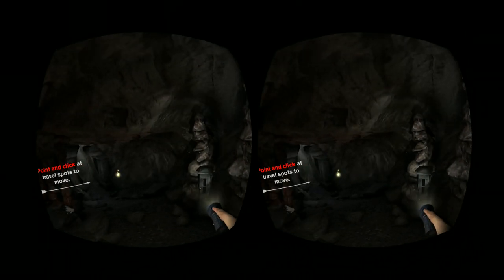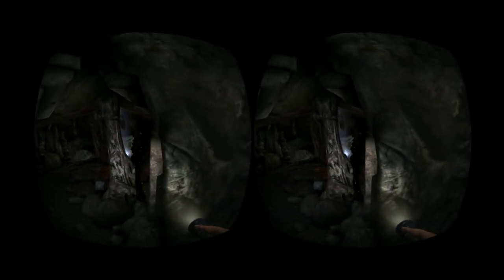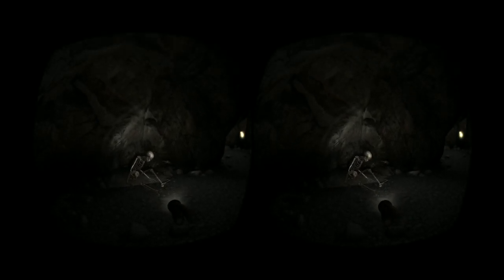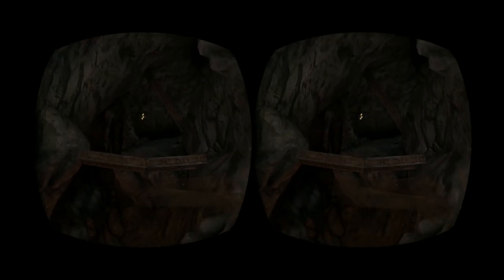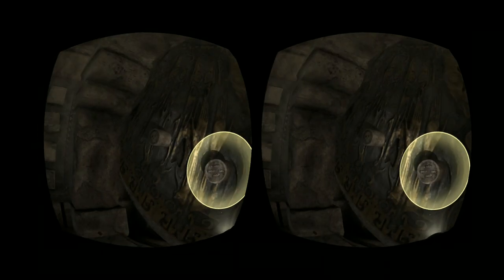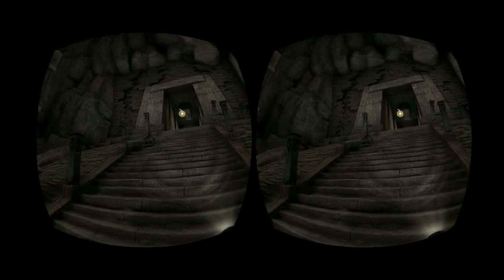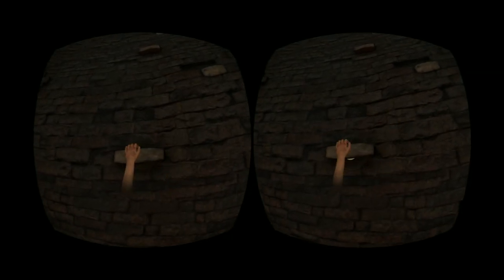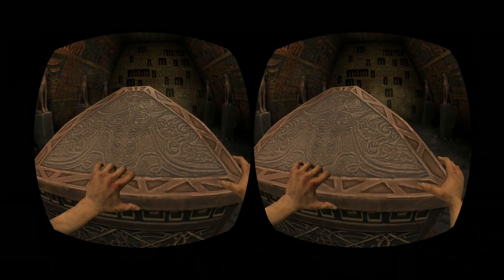Lunchtime with my Gear VR - Tomb Raider VR: Lara's Escape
Today on Lunchtime with my Gear VR I am taking a look at the recently released Tomb Raider VR: Lara's Escape movie tie in for the Samsung Gear VR. Overall I thought this was a really cool experience but was way too short and really left me wanting more!

The graphics and environments were great for a Gear VR title and the bits of interaction I got in the game were satisfying. The only thing that didn't seem to work well was at the end when it was supposed to play the trailer for the upcoming movie but I can attribute that to the horrible WiFi we have here on campus. For a free experience I would definitely recommend giving this one a look!

PC #1 Specs:
I7 7700K
GTX 1070
16GB 3200mhz Ripjaws

PC#2 Specs:
i54670K
GTX 980ti
16gb Ripjaws X